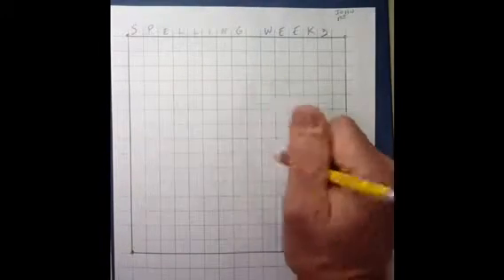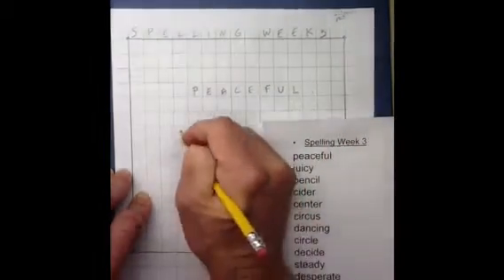Hann Wordsearch Directions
Specifications for building a Wordsearch in Language Arts.